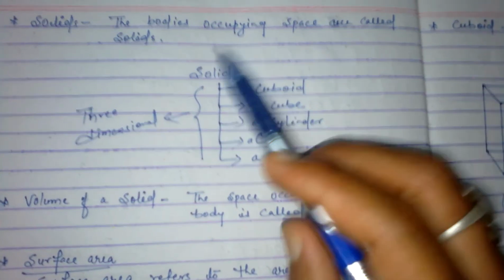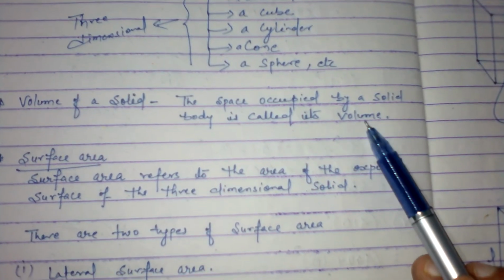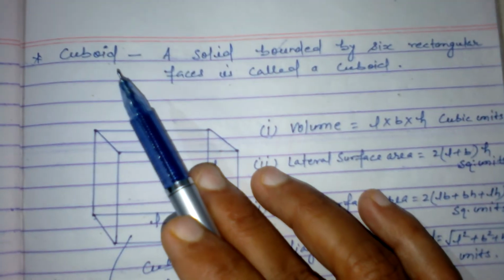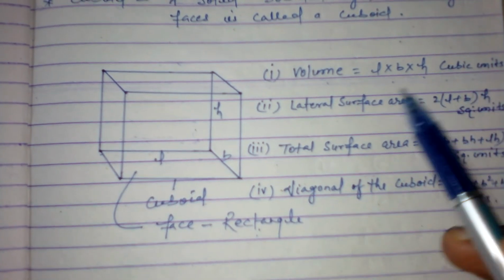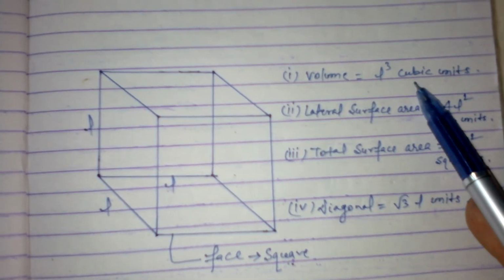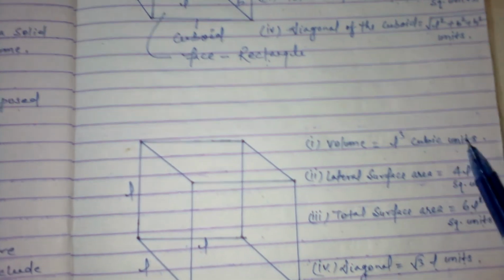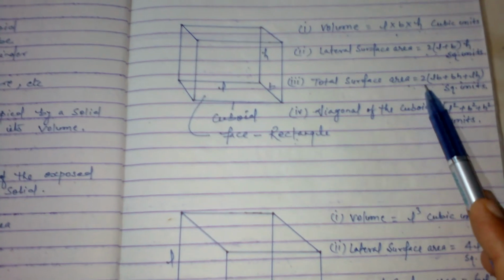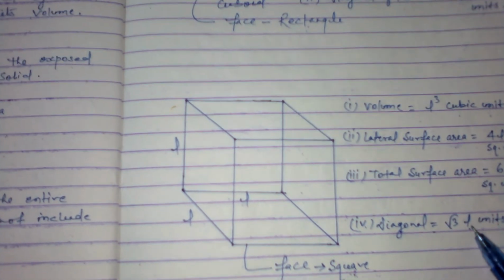Volume and Surface area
It's all about volume and surface area.